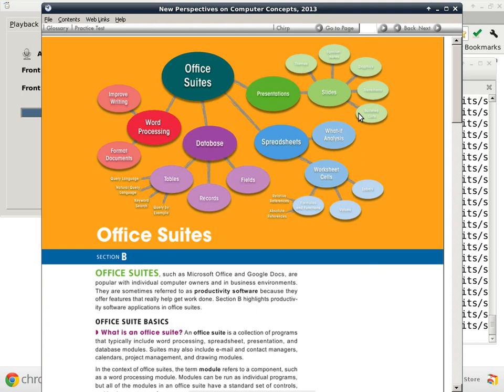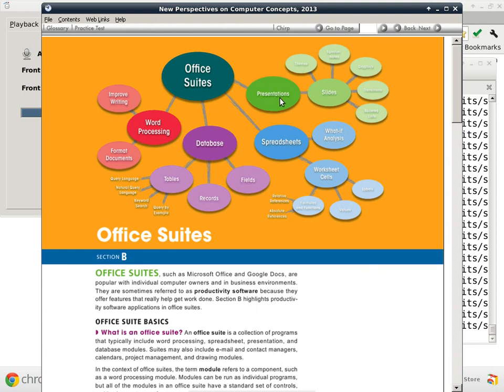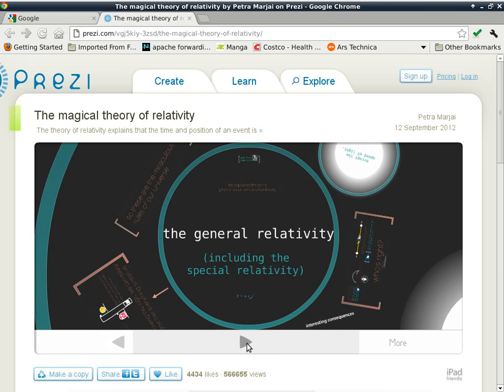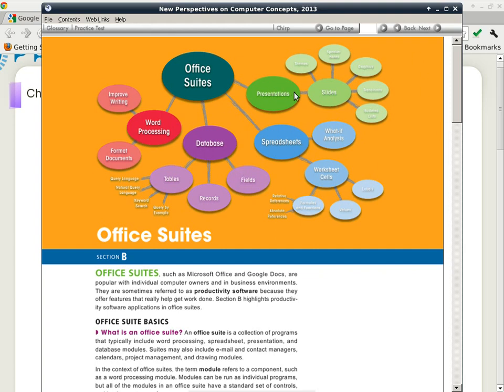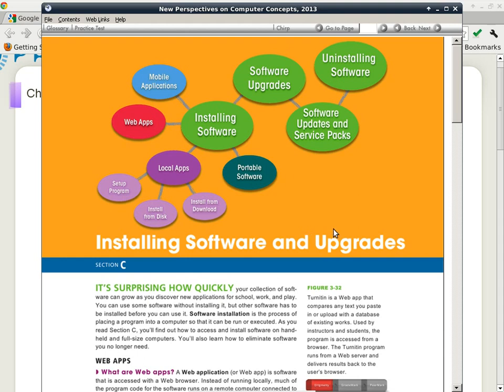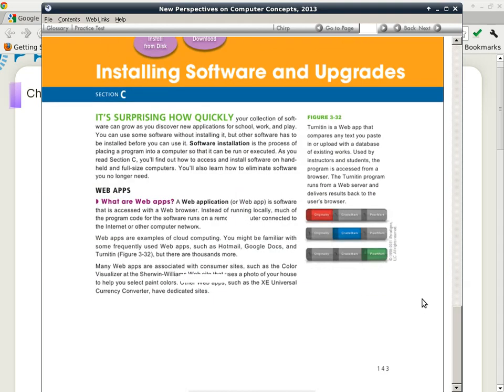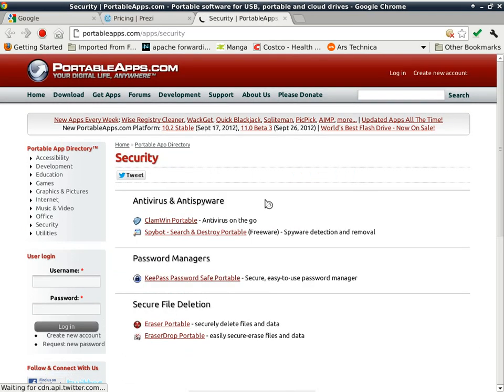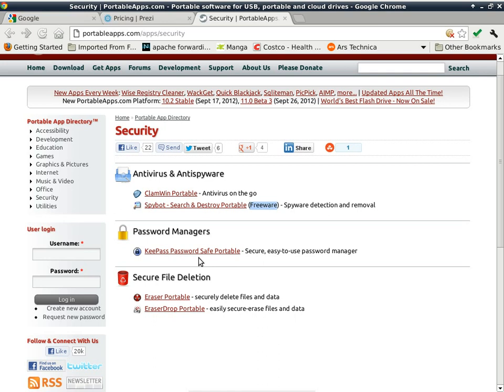20120927 ARC cisc310